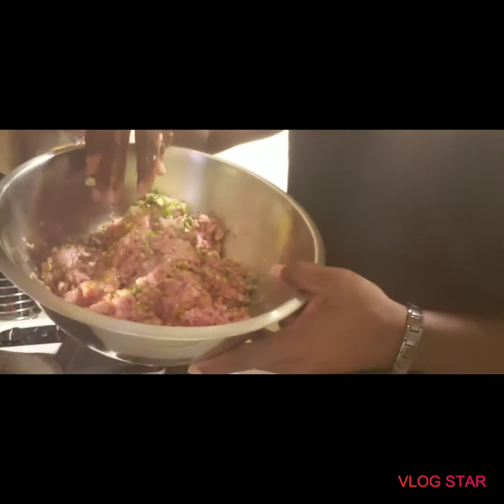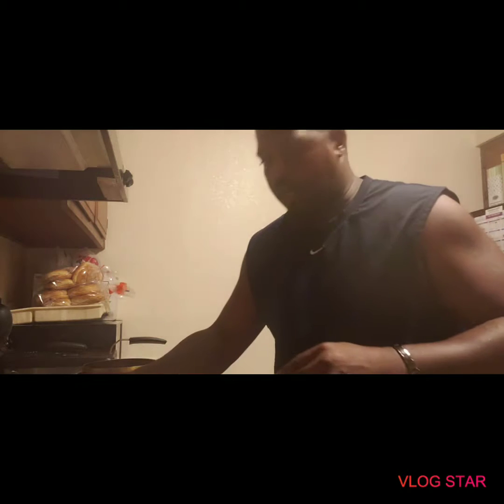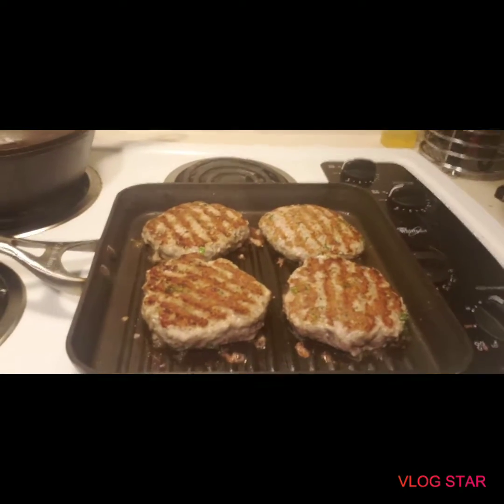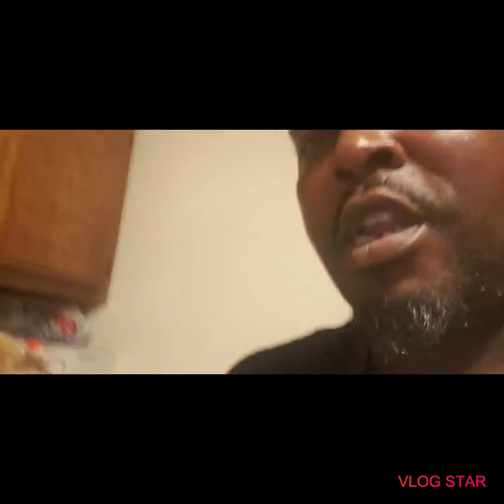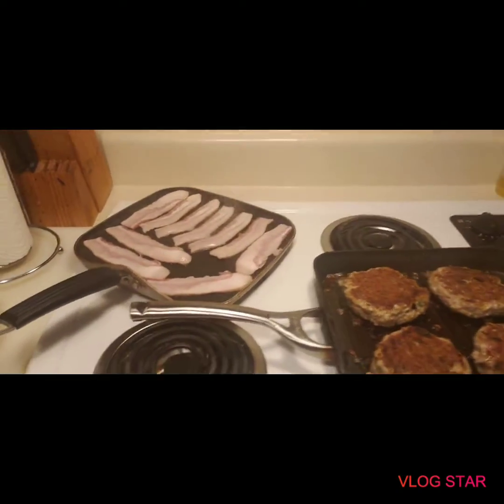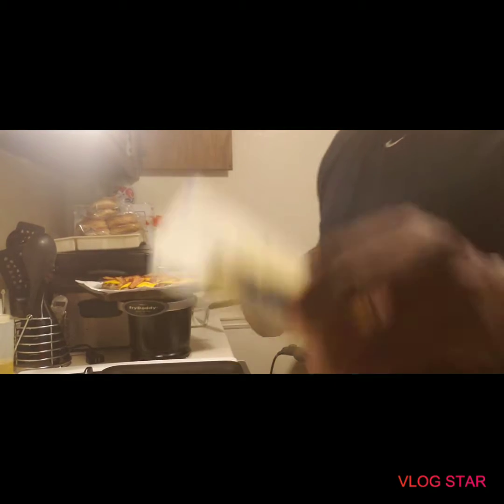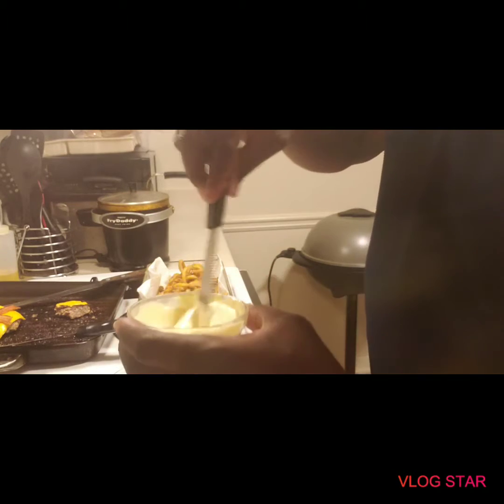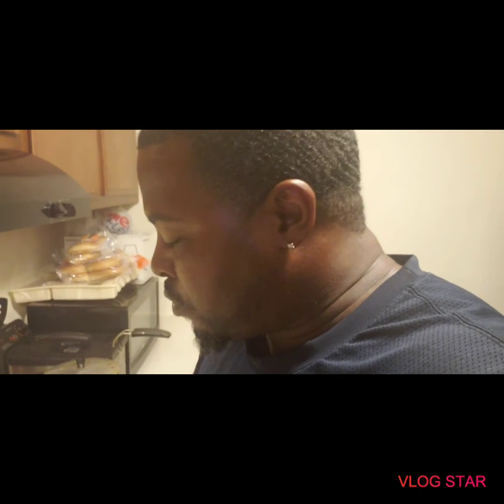Pork Bacon Cheese Burgers...